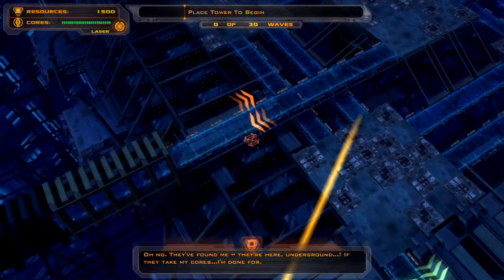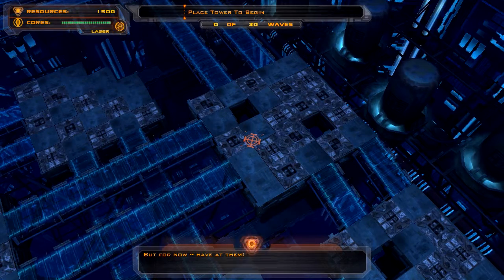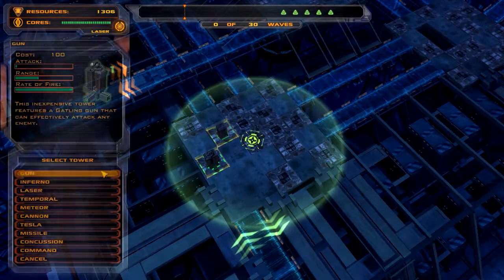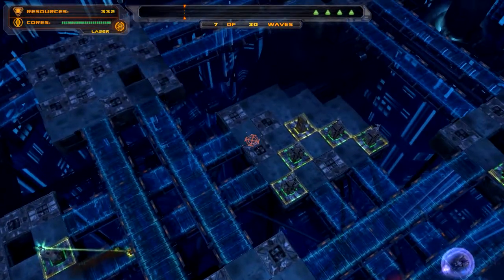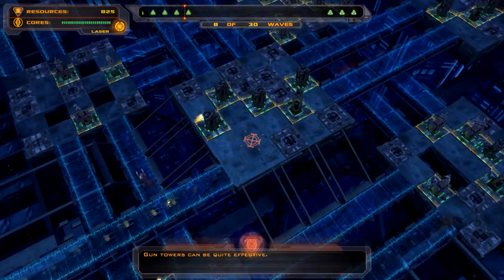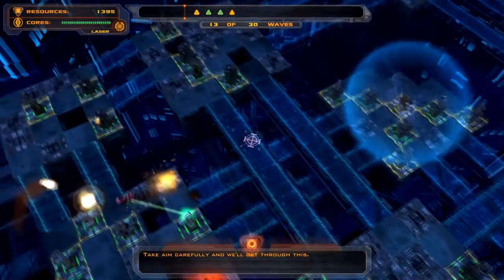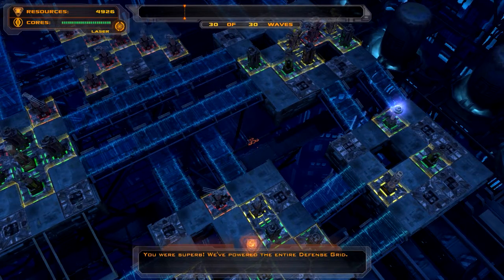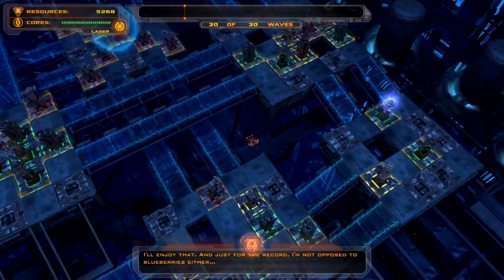Defense Grid - Let's Play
A review and let's play of the last story mission in Defense Grid: The Awakening, a game that largely defines the Tower Defense category for me.